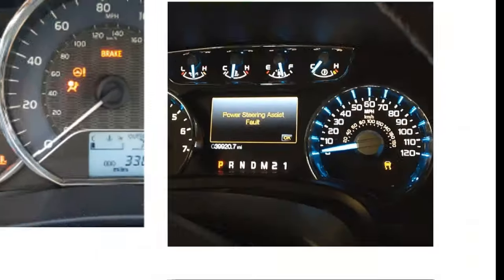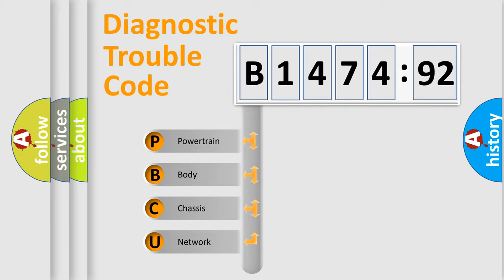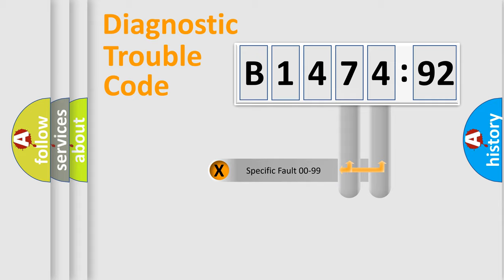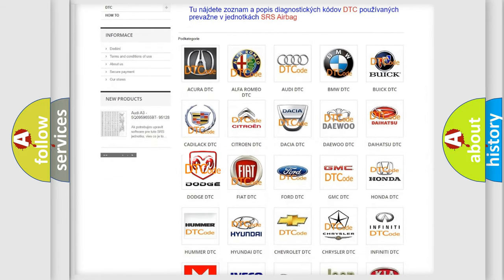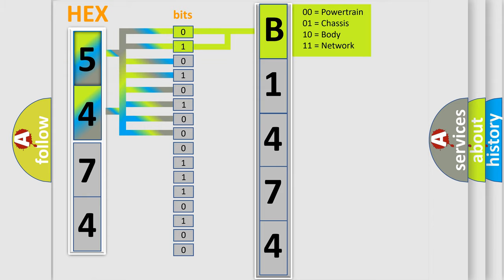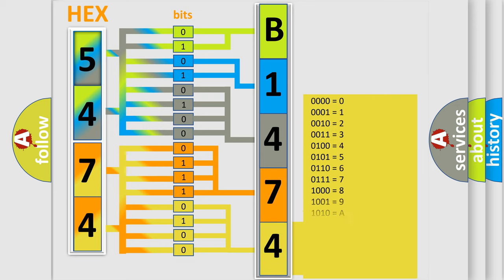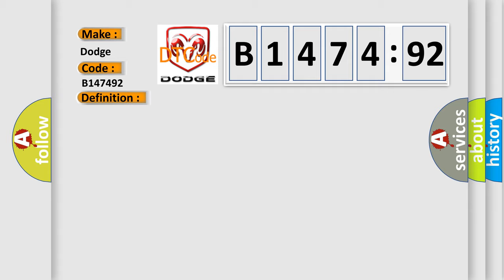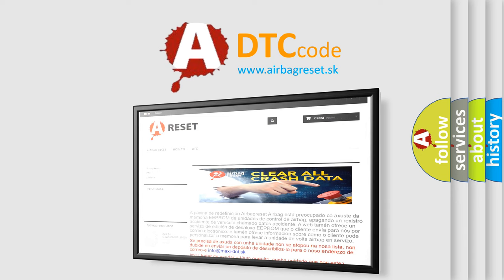DTC Dodge B1474-92 Short Explanation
Contents:
0:21 Basic DTC analysis according to OBD2 protocol standard.
1:48 Insight into programming
2:58 A diagnostically understandable description of the Diagnostic Trouble Code
3:05 Basic error definition

Make:
Dodge
Code:
B1474 92
Definition:
Left Front Inlet Control: General Electrical Failure
Failure Type: